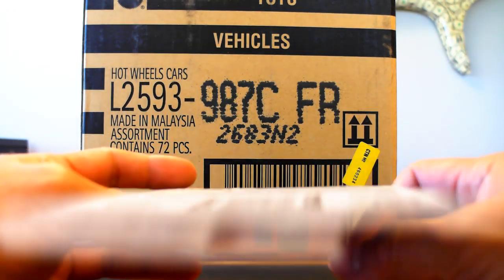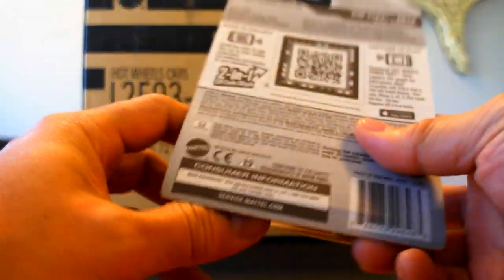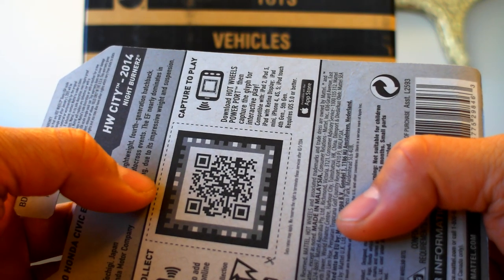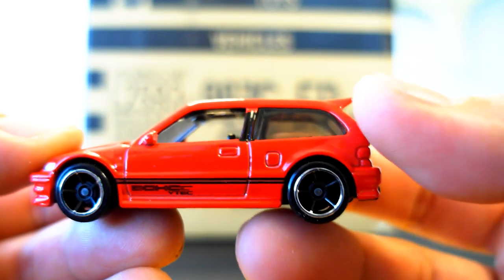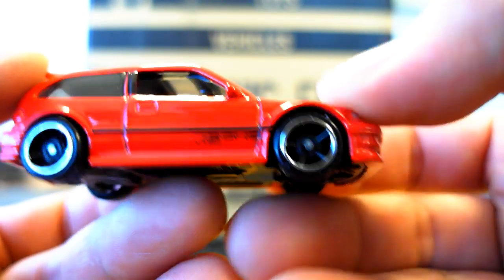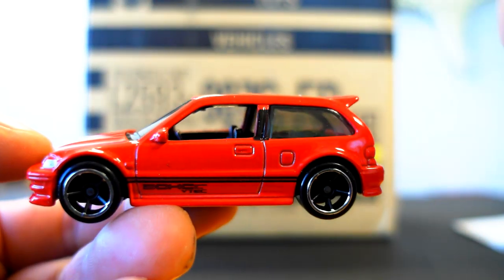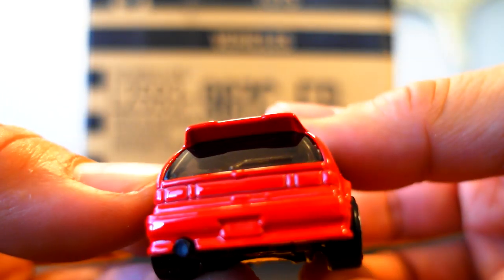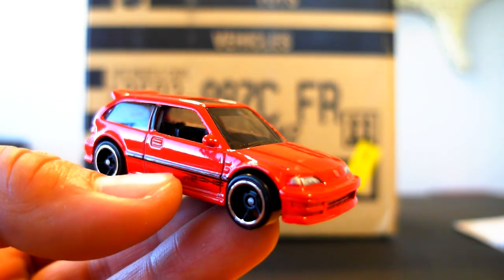QUICKIE CAR REVIEW - 2014 Hot Wheels - 1990 Honda Civic EF new model...JUST RELEASED